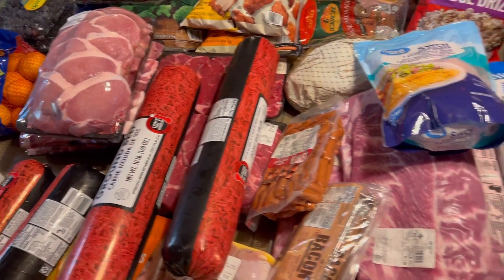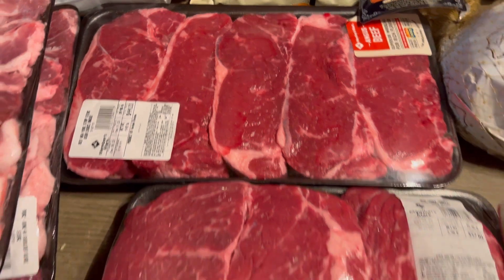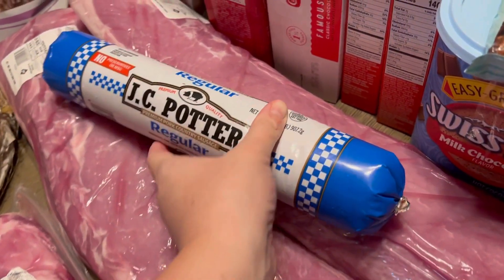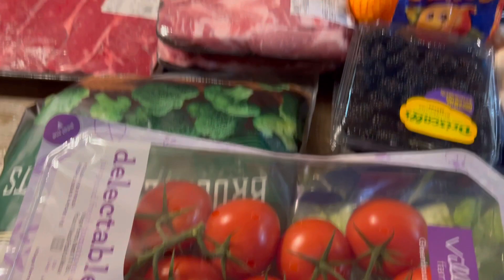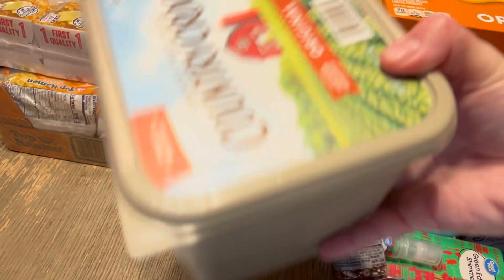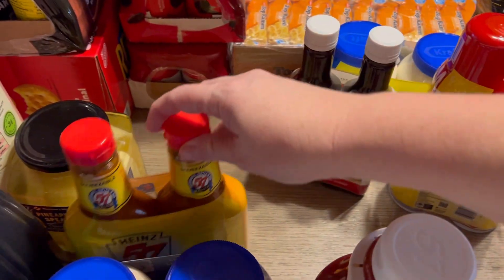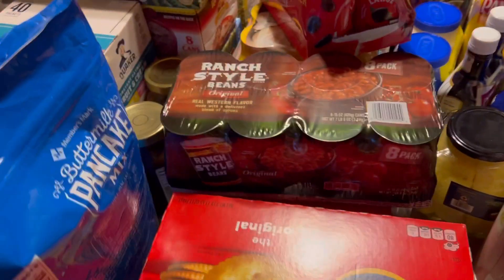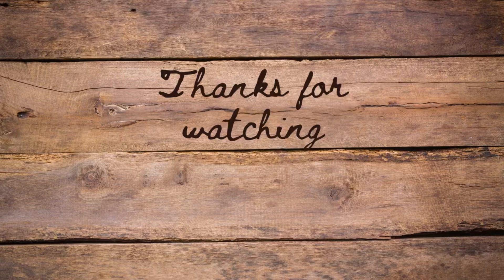Massive $950 grocery haul! Sams Club and Walmart